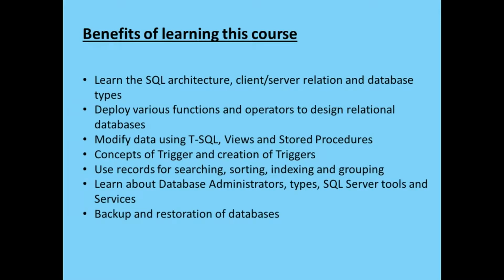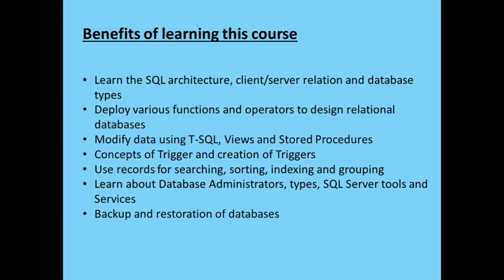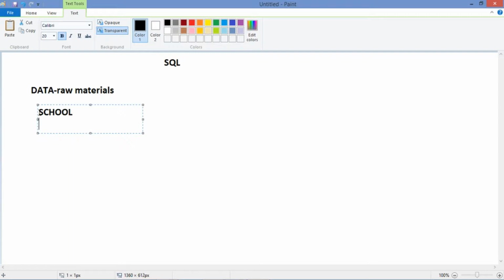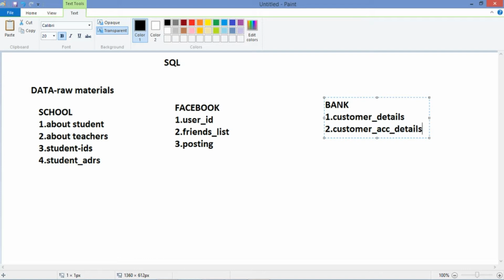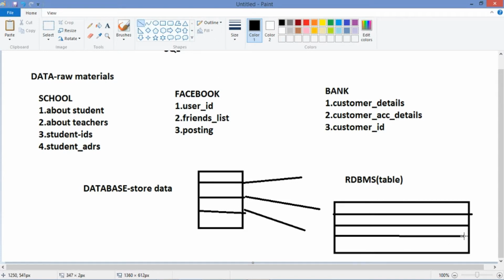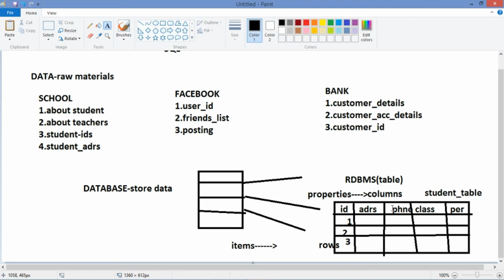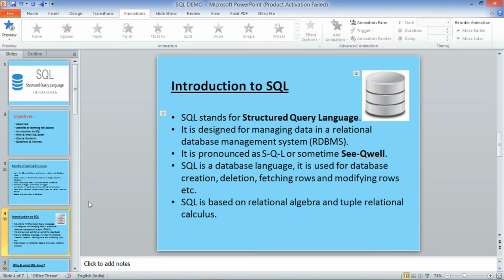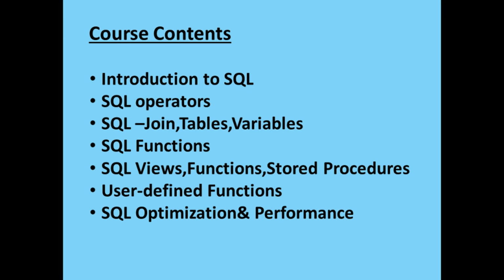Demo on SQL| Brief Introduction to SQL Developer Training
I've been working in IT industry for 6+ years. I gave training on computer courses and BI tools.Want to learn more about SQL ?
Did you like this video? Someone else might need this info? Have a comment? Tell me what you think and use the comment section below.